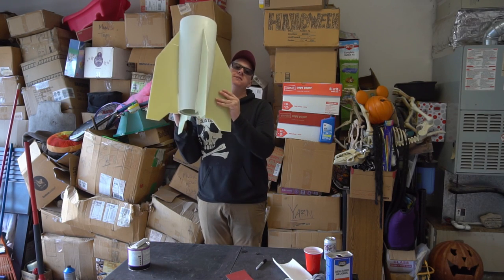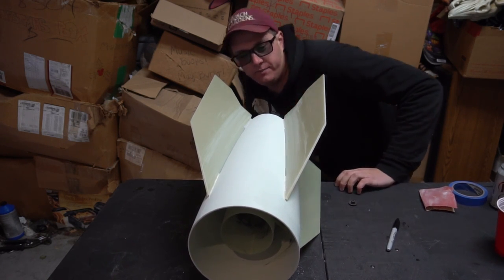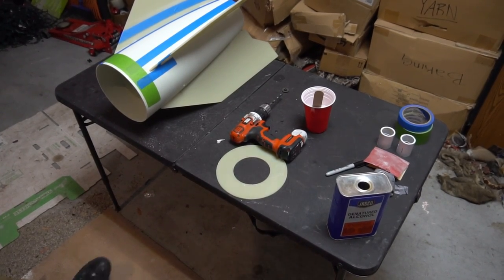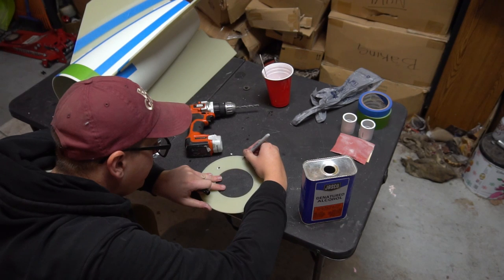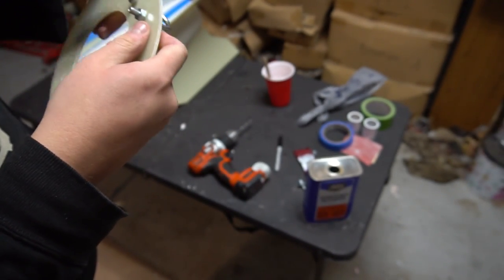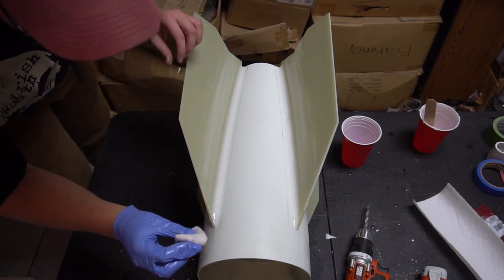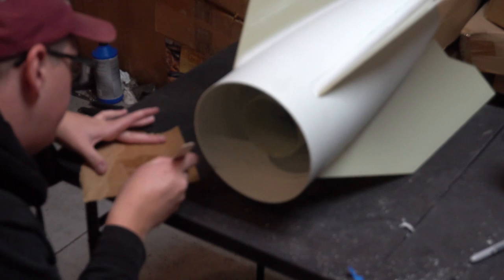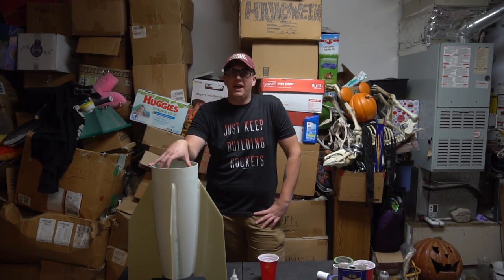Giant Scale V2 Rocket Build Series | External Fillets and Fin Can Finalization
In this video we work on my big ol V2 some more.

The V-2 (German: Vergeltungswaffe 2, "Retribution Weapon 2"), with the technical name Aggregat 4 (A4), was the world's first long-range[4] guided ballistic missile. The missile, powered by a liquid-propellant rocket engine, was developed during the Second World War in Germany as a "vengeance weapon" and assigned to attack Allied cities as retaliation for the Allied bombings against German cities. The V-2 rocket also became the first artificial object to travel into space by crossing the Kármán line with the vertical launch of MW 18014 on 20 June 1944.[5]